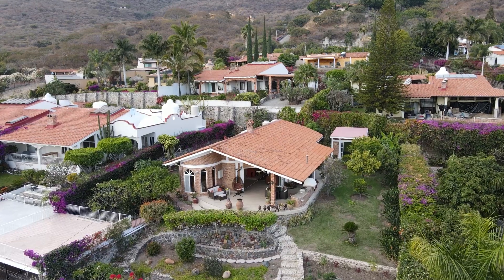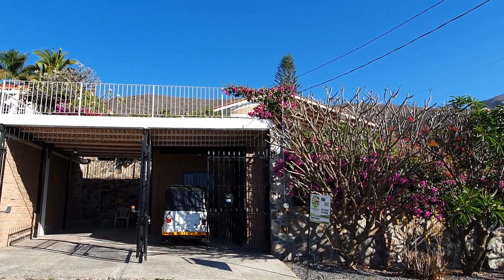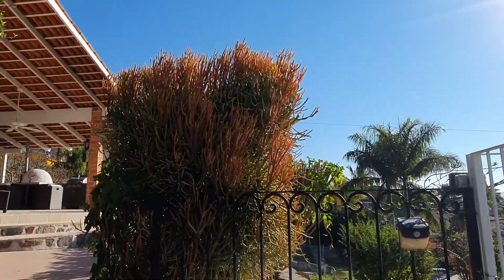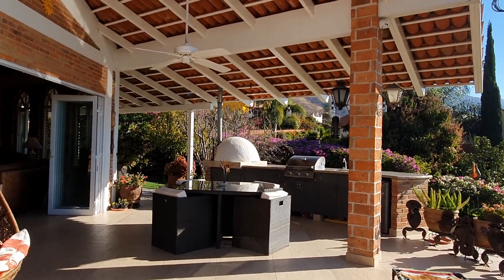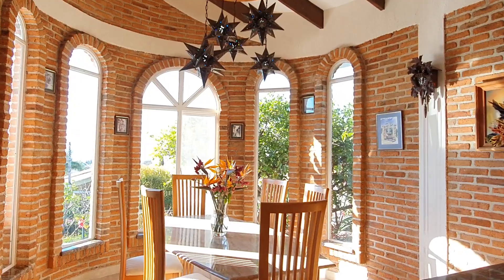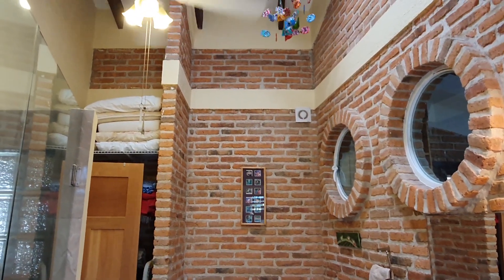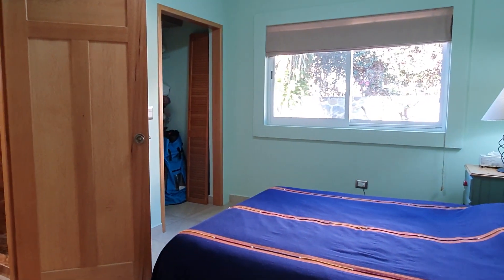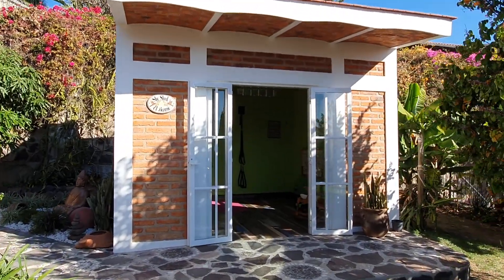FABULOUS HOME FOR SALE ┃LAKE CHAPALA, MEXICO┃ 3 BEDS & 2 BATHS ┃VIEWS┃ LAS FUENTES┃ $295,000 USD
FABULOUS HOME FOR SALE ON LAKE CHAPALA, MEXICO┃ 3 BEDS & 2 BATHS ┃VIEWS┃ LAS FUENTES┃ $295,000 USD

The living and kitchen areas open up to a large covered terrace with an outdoor kitchen including pizza oven. Great spaces for entertaining. Gas fireplace in living room. There is a separate studio that could be an art room, exercise room, office or ??.  The house was extensively remodeled in 2016 yet retains the original charm throughout with arched windows and doors and exposed brick with lots of detailed design. 2 car gated garage, though one side has been converted into a small workshop (could easily be converted back to a 2nd parking spot). The yard is generously sized and includes a multitude of fruit trees that offer year round fresh fruit. A cistern to collect rain water has recently been added. Las Fuentes offers 24/7 gated security, well maintained streets and street lighting, and its own water service. Showings by appointment.

Amenities:
Patio, Gated Community, Deck/Balcony, Covered Terrace, Phone Line, Security System, Walled/Fenced, Yard/Jardin

Casa Francisco
LISTING PRICE  USD $ 295,000
Status: For Sale
Property Type: Residential
Furnished: No (Furniture Package Available)
City:  Jocotepec
Subdivision: Las Fuentes
Parking: Gated ,Automatic, Carport
Gated Comm.: Yes
Lot m²:: 990
Const. m²:: 295
Bedrooms: 3
Bathrooms: 2
Floors: 1
Fees / HOA  Amount $:  1325   Pesos  Due:  Monthly